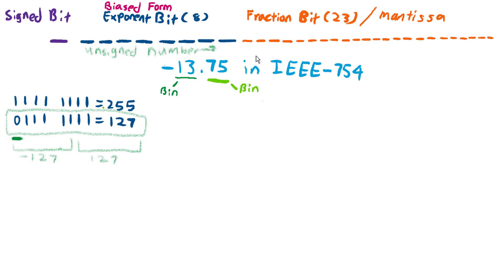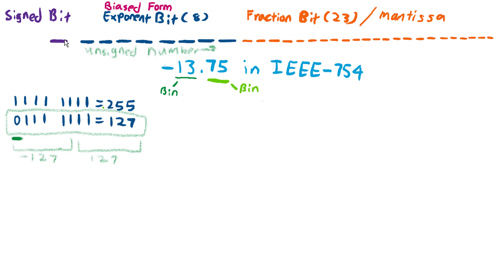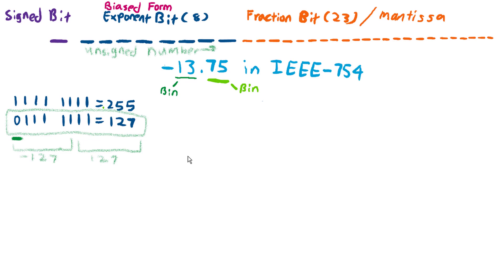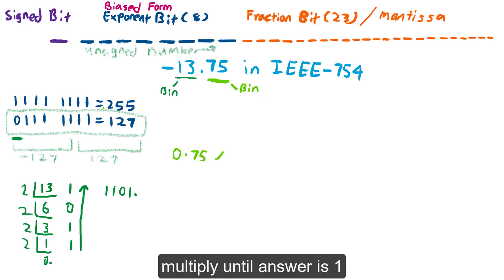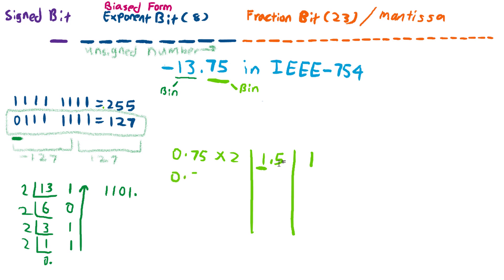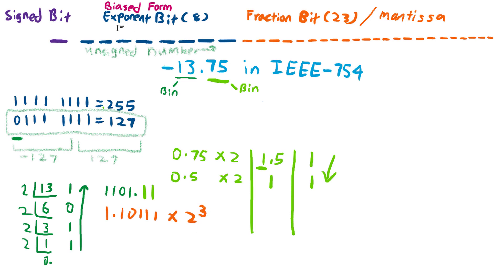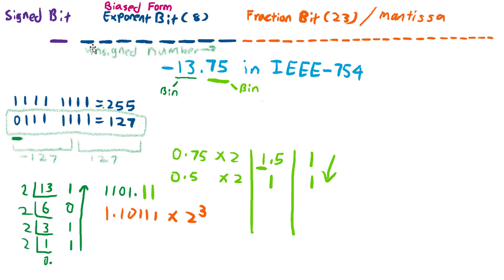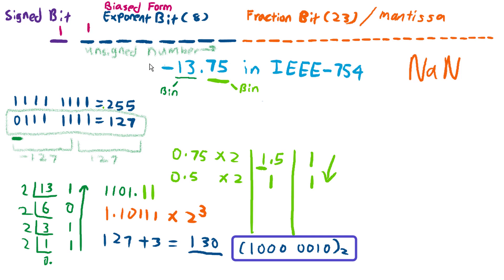How to convert decimal number to IEEE-754 Floating Point Representation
How to convert decimal or real number to IEEE-754 Floating Point Representation
The reason we convert to  exponent bias or biased exponent by adding 127 is to represent both tiny and huge values. NaN = Not a Number aka undefined